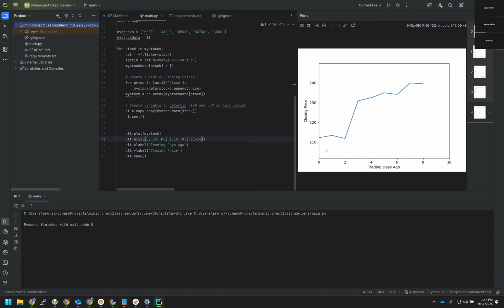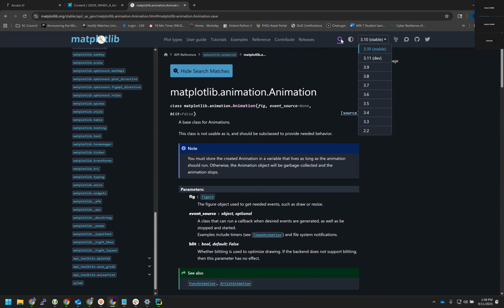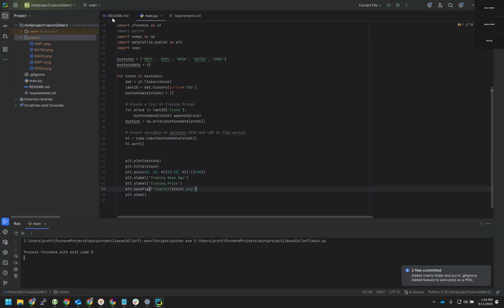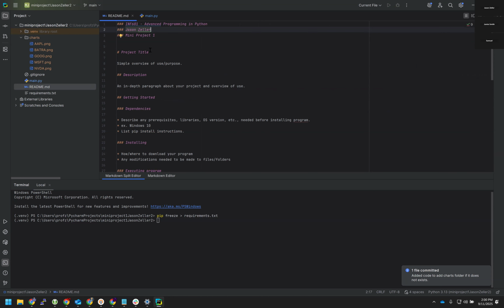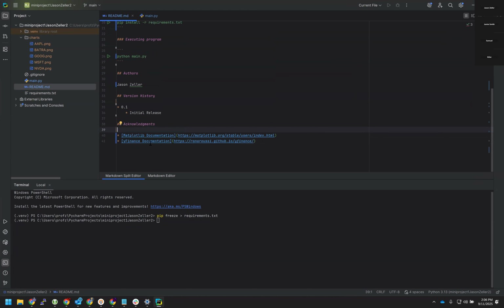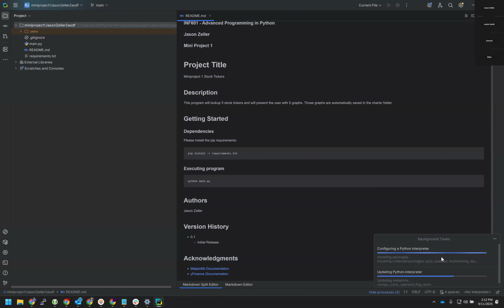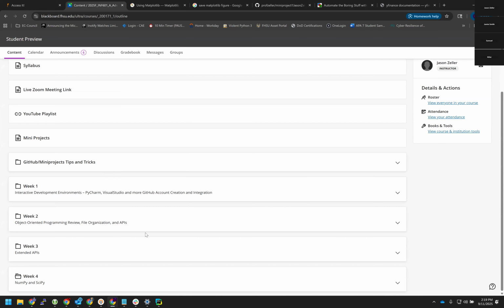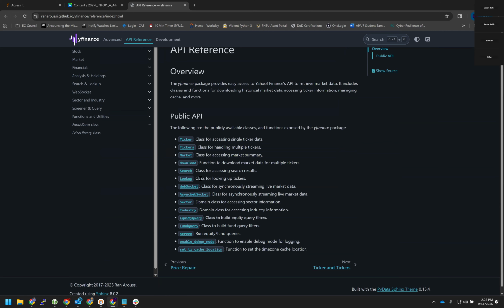INF601 - Adv Python - Miniproject 1 Wrap-Up